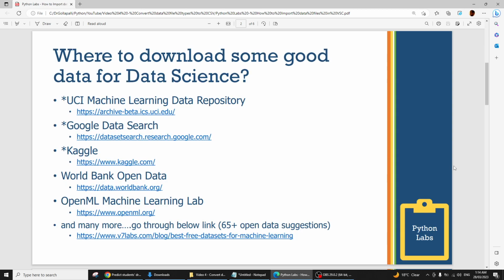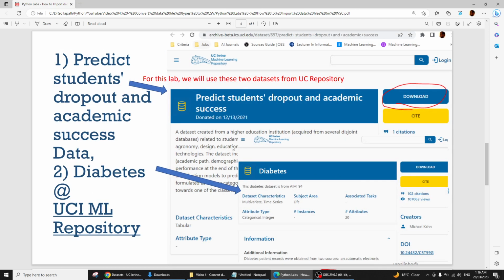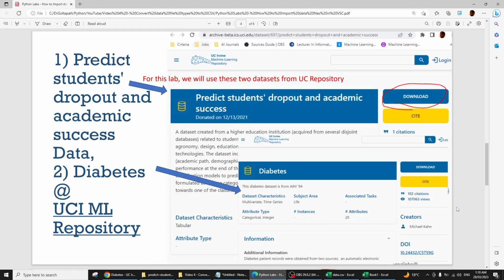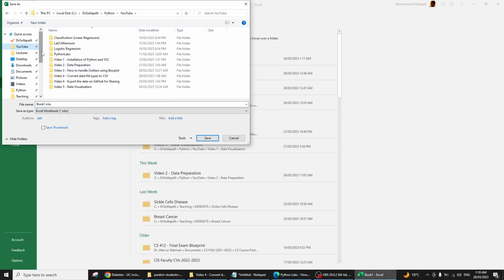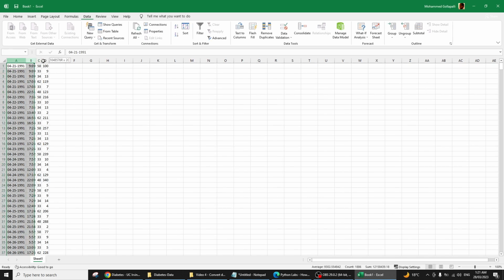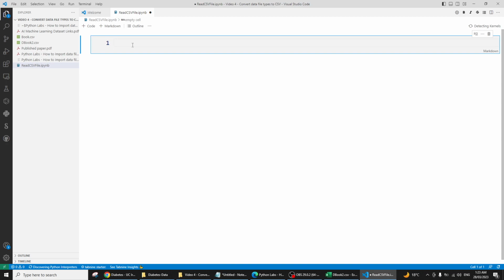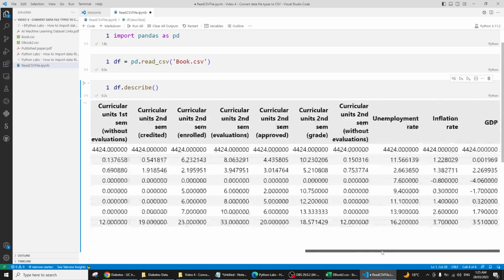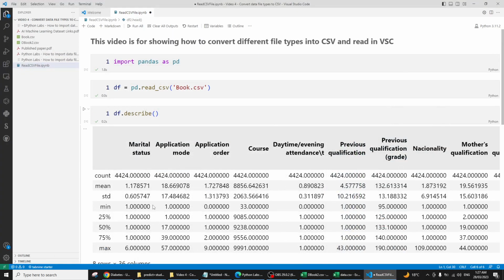How to Search data, Convert different format, and Read Data into VSC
Where to download some good data for Data Science?
*UCI Machine Learning Data Repository
and many more….go through below link (65+ open data suggestions)

What if the data is in different format such as .data, .json, .xml, .txt, etc?
We can convert the data into CSV file format using different options available in excel Data Ribbon

How to Import Data
Open excel
Import Data
Import from Text
Text Import Wizard, Select Semicolon
Select Next and then Finish
Insert Table
Save as CSV file

How to read data in Visual Studio Code
# pandas library is needed for data analysis
import pandas as pd
df=pd.read_csv("Data.csv")
df.describe()